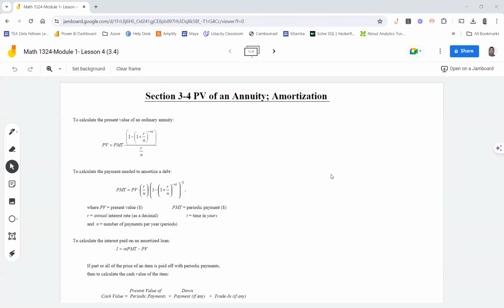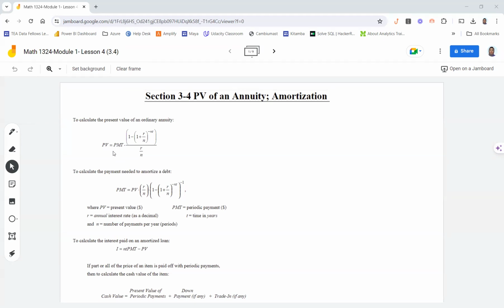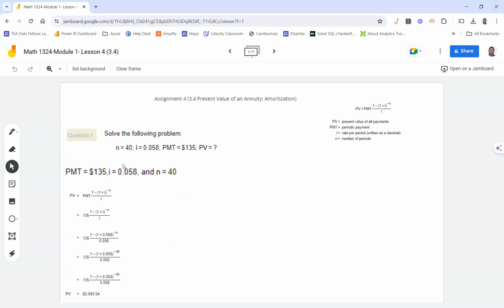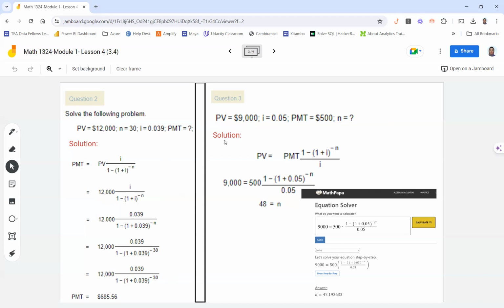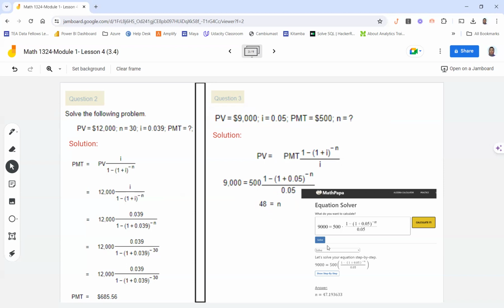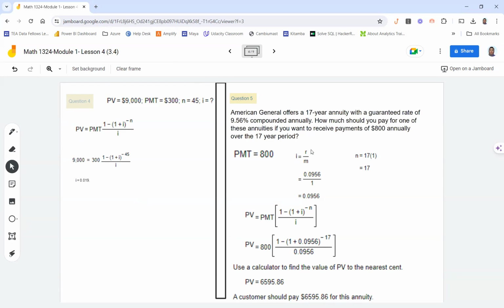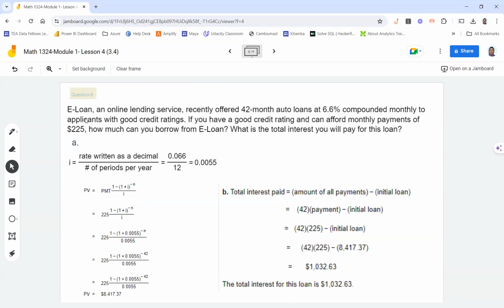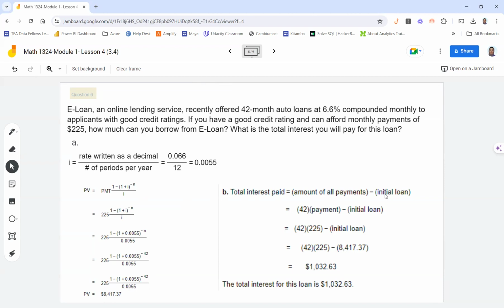Math 1324- Lesson 4 (3.4)